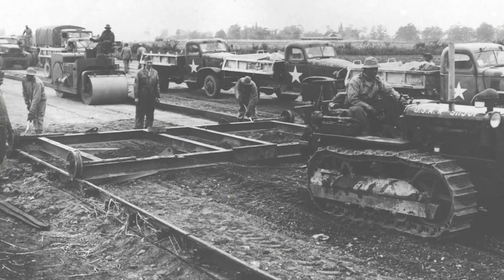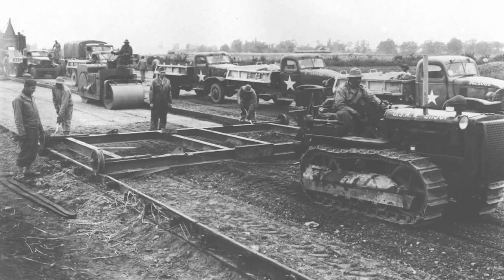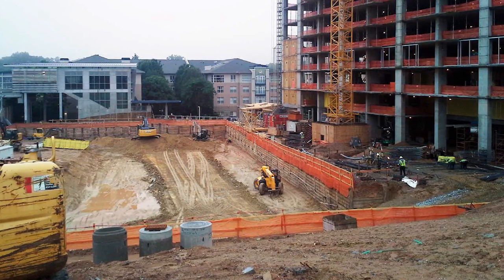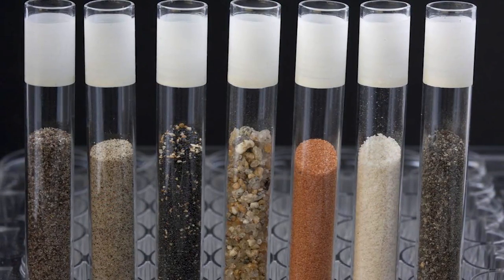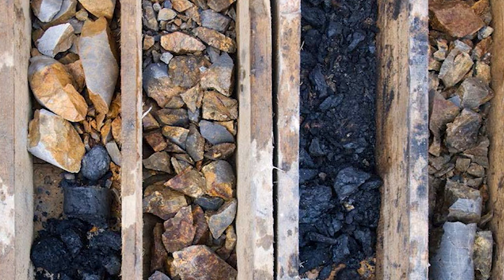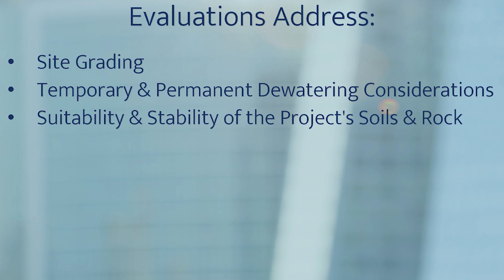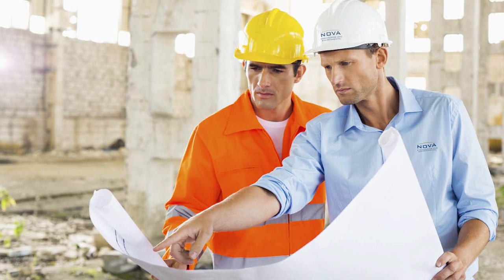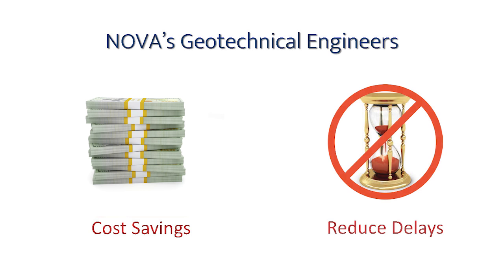NOVA Academy - Geotechnical Engineering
More from the NOVA Academy... learn about Geotechnical Engineering. Subsurface conditions can seriously affect your project.